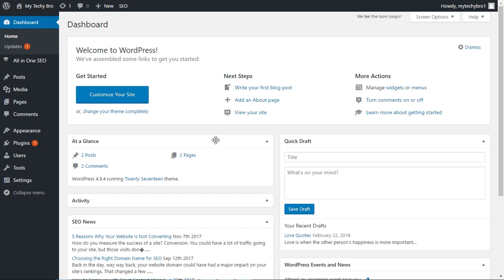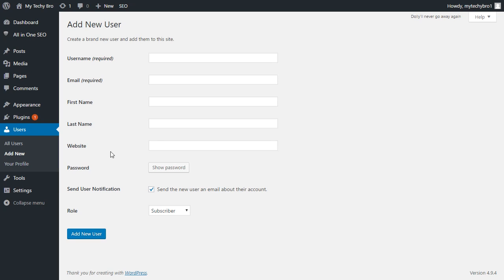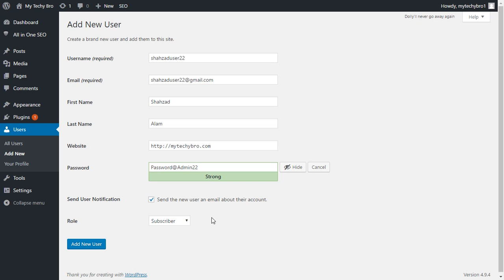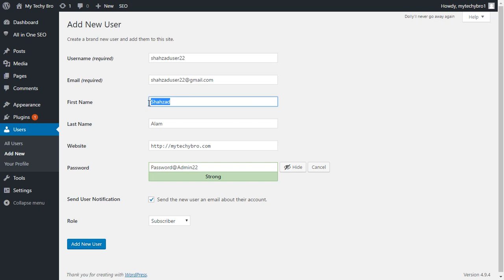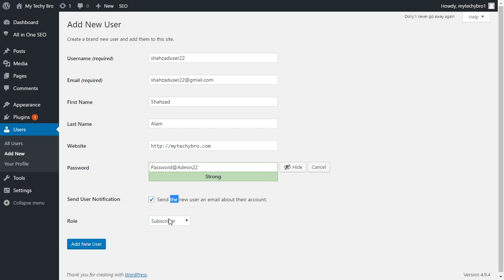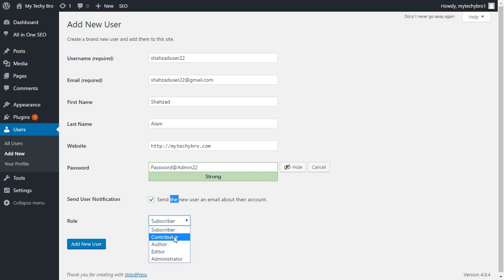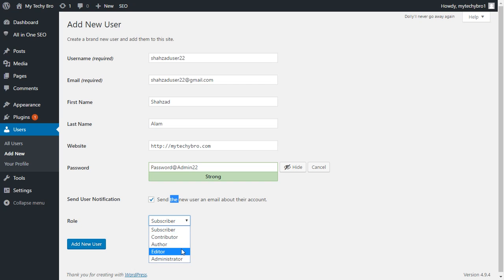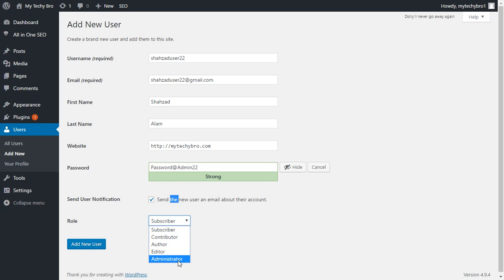How To Add Users In WordPress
in This Video We Will Learn How To Add Users In WordPress.